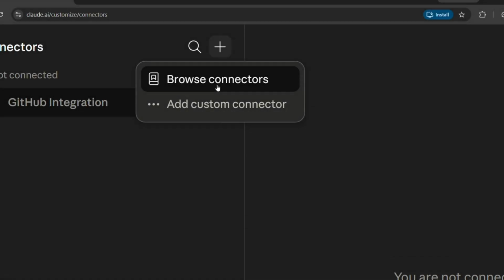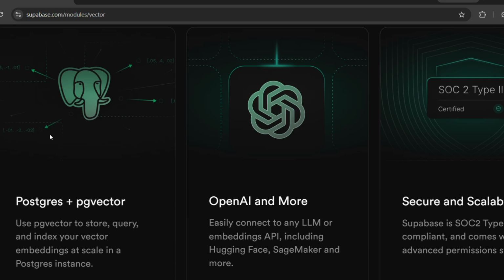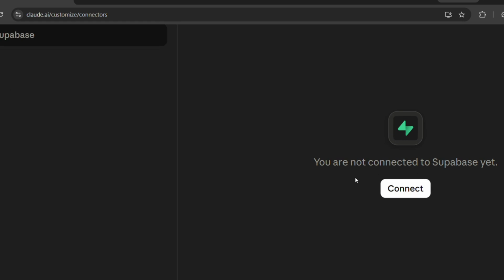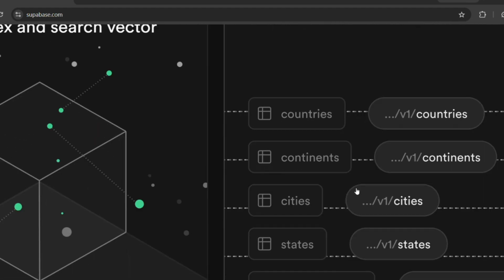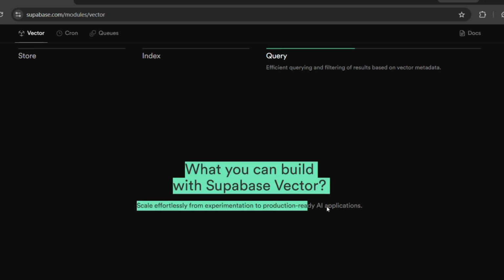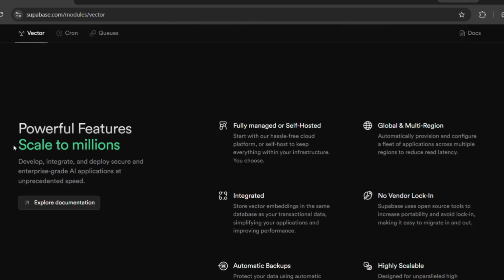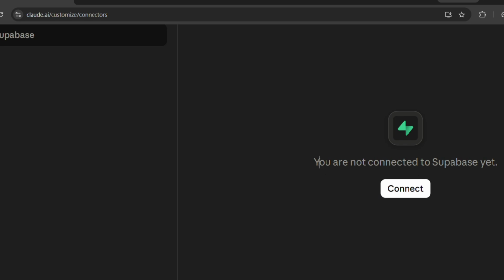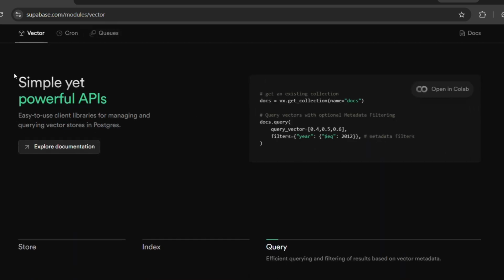How to Connect Supabase to Claude AI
Want to connect Supabase to Claude AI and build AI-powered applications? In this complete tutorial, I'll show you how to connect Supabase with Claude AI using the official Supabase connector and MCP server. Learn how to give Claude access to your database, manage tables, run queries, generate SQL, create authentication systems, and build full-stack applications faster with AI. Supabase now supports official Claude integration, allowing developers to interact with their database using natural language commands. This guide covers setup, authentication, permissions, troubleshooting, and best practices for using Claude AI with Supabase. Perfect for developers, beginners, SaaS builders, and AI enthusiasts.

What You'll Learn:
✅ Create a Supabase project
✅ Connect Supabase to Claude AI
✅ Configure MCP Server
✅ Authenticate Claude with Supabase
✅ Query your database using AI
✅ Build AI-powered applications faster